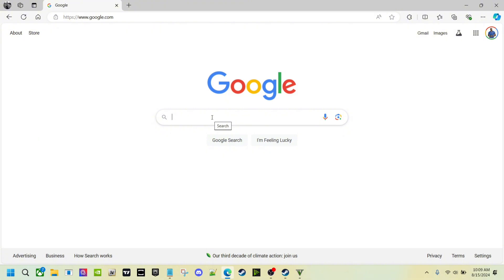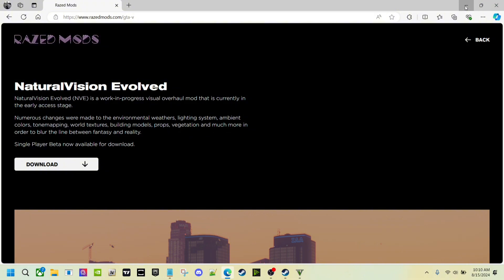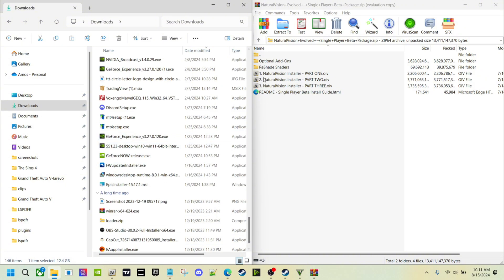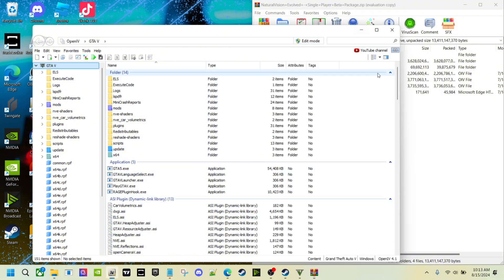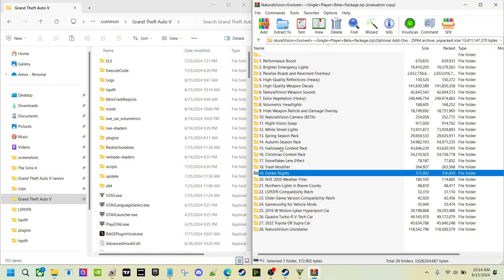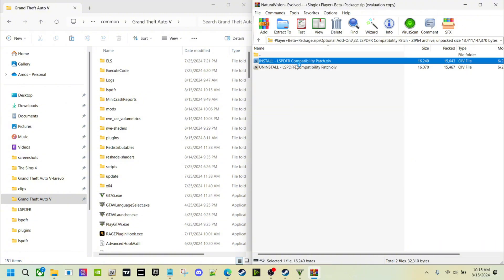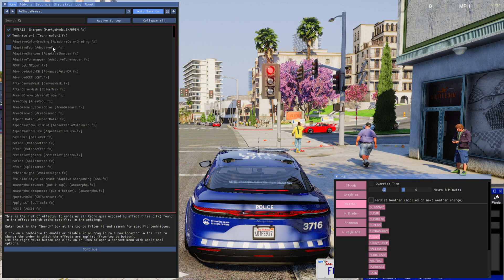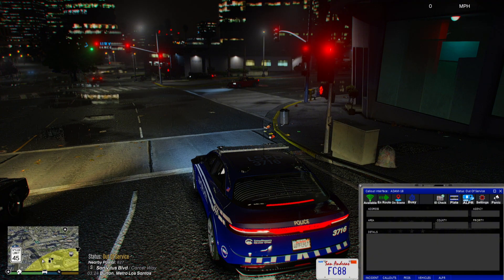How to Make LSPDFR Work with NVE & Prevent Crashes | Ultimate Fix Guide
Are you struggling to get LSPDFR to work smoothly with NaturalVision Evolved (NVE)? In this tutorial, I’ll show you the best tips and fixes to eliminate crashes and performance issues when running both mods together. Follow these steps to get your game running flawlessly, so you can focus on enjoying the ultimate GTA V experience.

MSI - Stealth GS66 15.6" 360hz Gaming Laptop - Intel Core i9 - 32GB Memory - NVIDIA GeForce RTX 3070 Ti - 1TB SSD